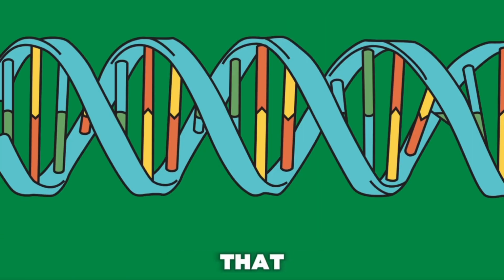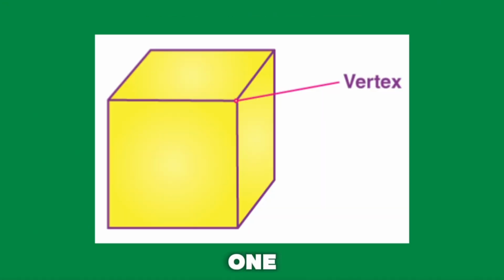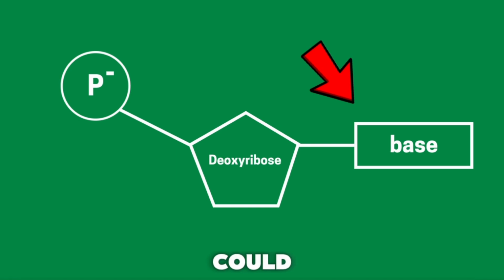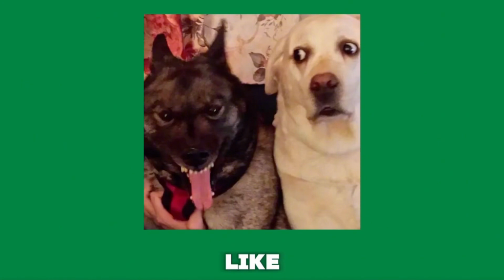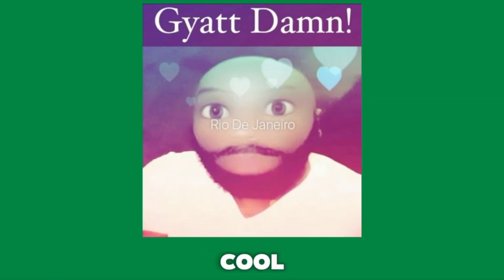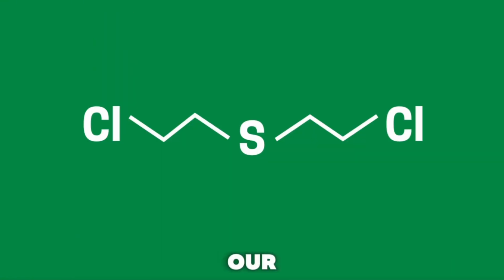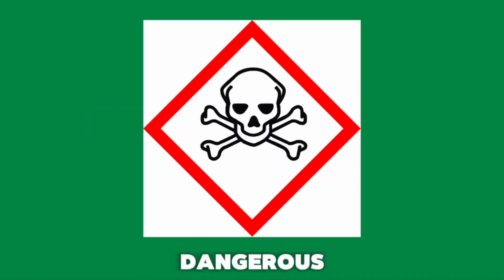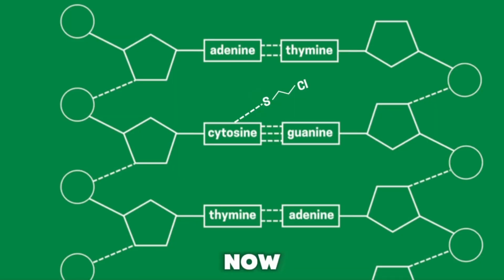Why DNA Is SO Dangerous! - Advanced Biology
This video goes through everything you need to know for your high school advanced biology exams! (mainly AQA A-Level Biology) alongside some extra crazy stuff at the end.